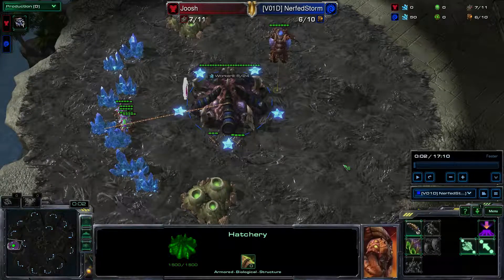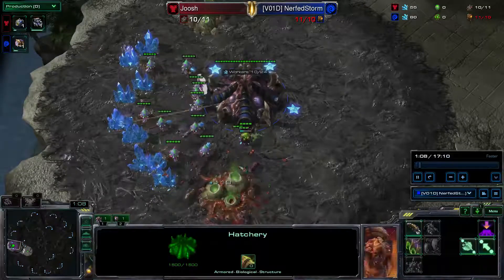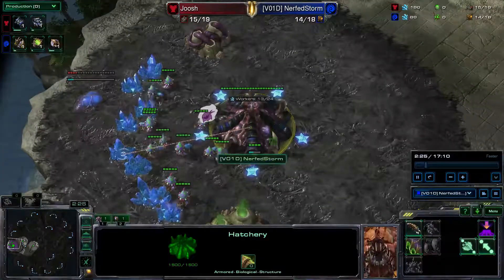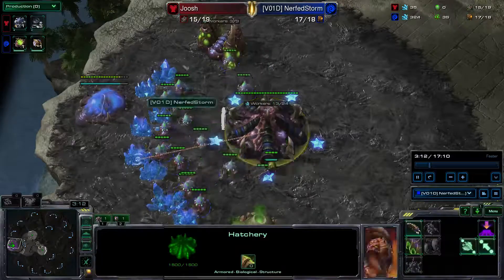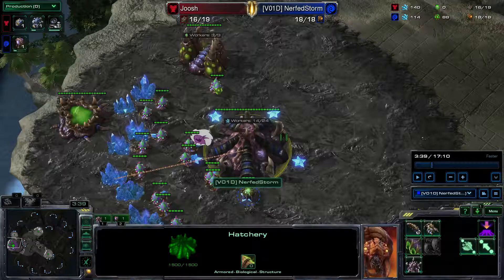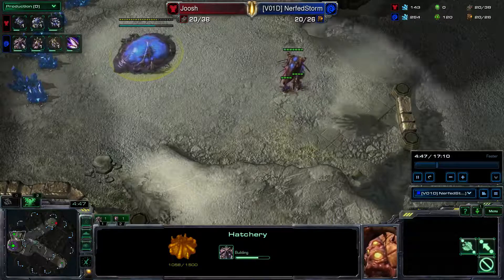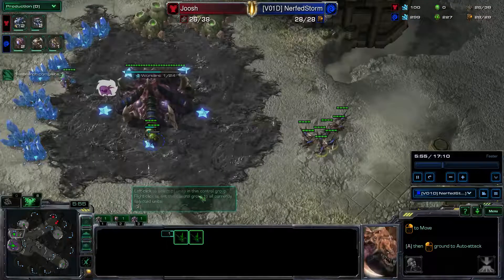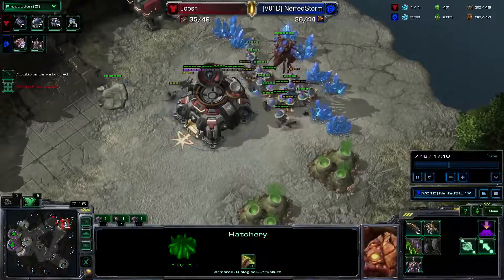Viewer Cast 42 - NerfedStorm - ZvT - Macro and Scouting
If you would like me to cast one of your replays send your replay with the following information to . If you would like a photo of Yourself on the thumbnail of the video please send a photo as well!

Name
Region
Race

Legal Jargen

Under the section "Guidelines for distributing Productions with Blizzard Content" in the above linked document, the following clause states: "The only exceptions to this rule are if you participate in partner programs with YouTube, Justin.tv, Blip.tv, Own3d.tv, or Ustream.tv (the "Production Websites") whereby a Production Website may pay you for views of a Production if you are accepted into their partner program."